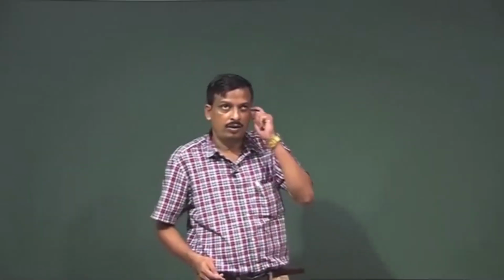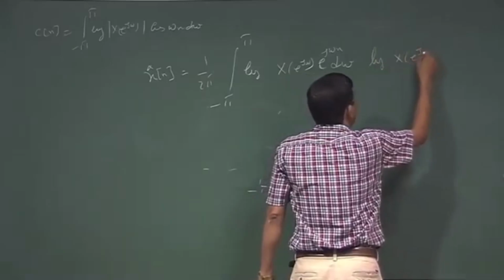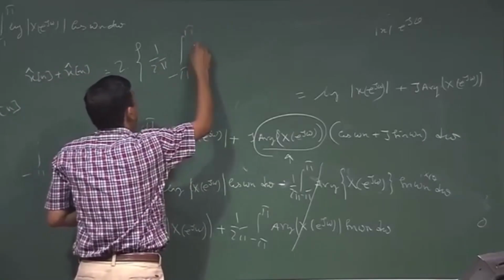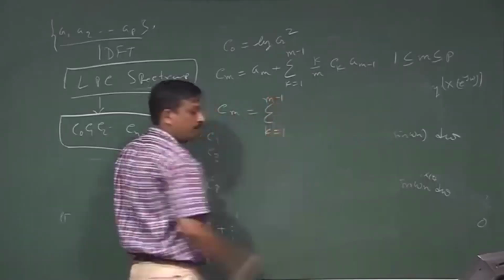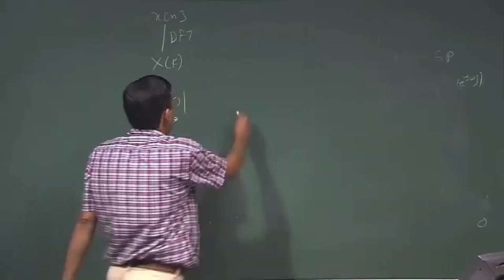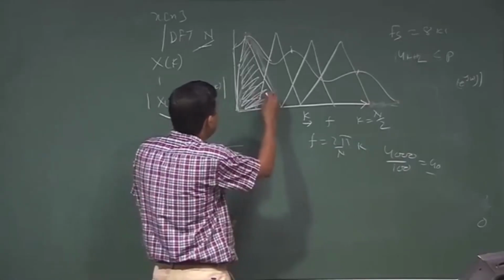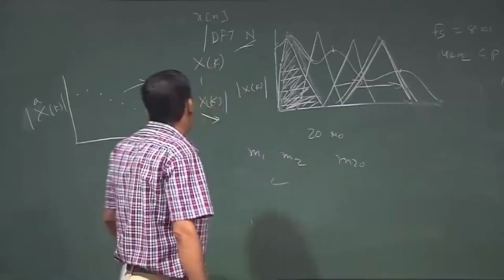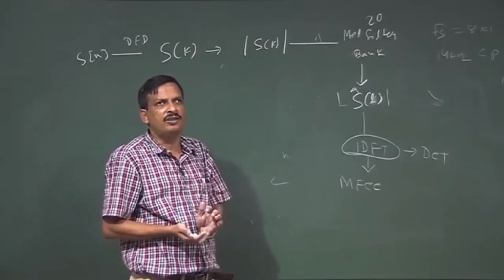Mel Frequency Cepstral Coefficients